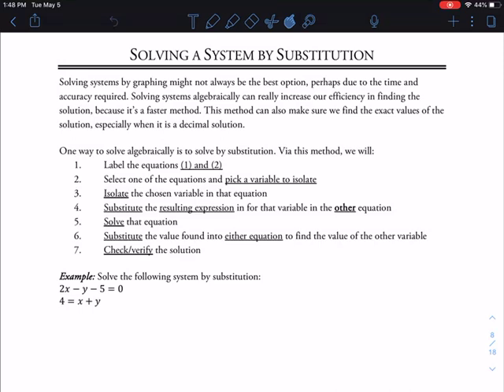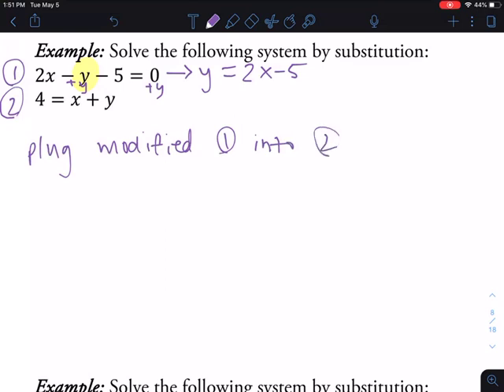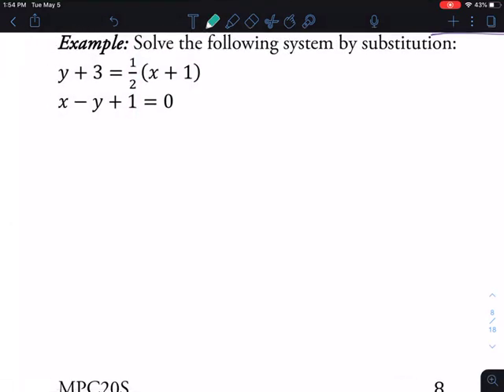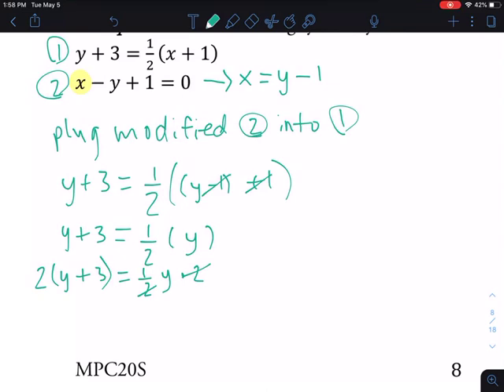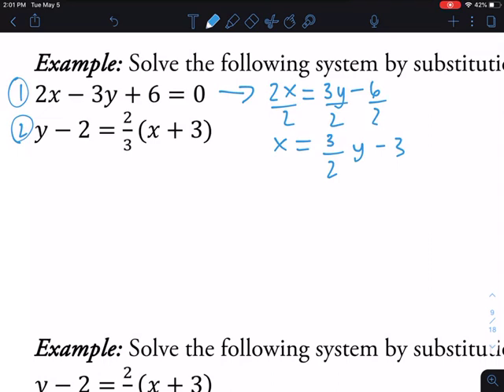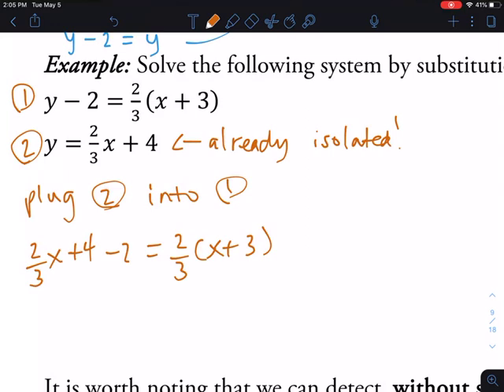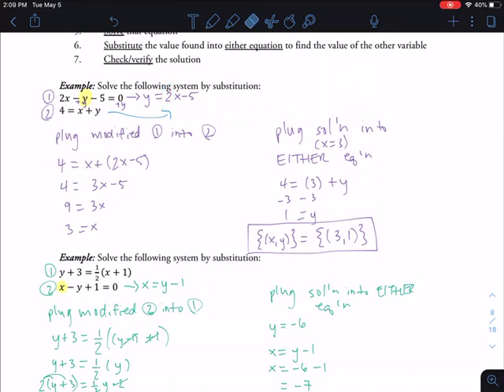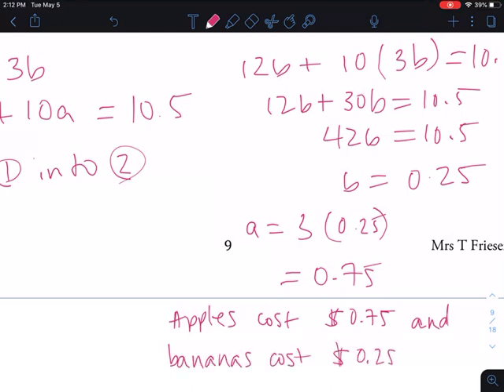MPC20S Unit 8 Solving a System by Substitution (Lesson 3)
This is the third lesson in our Systems of Linear Equations (Unit 8) notes.